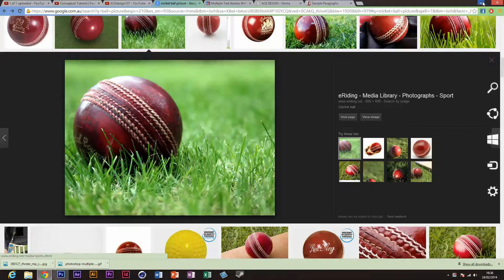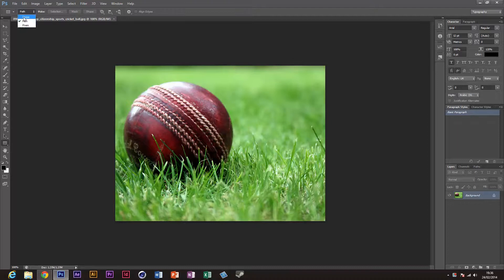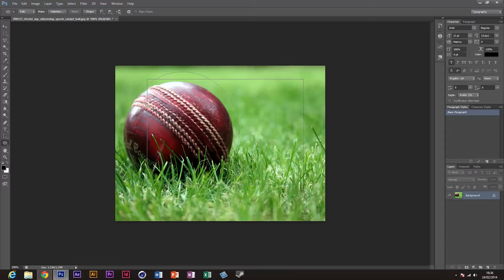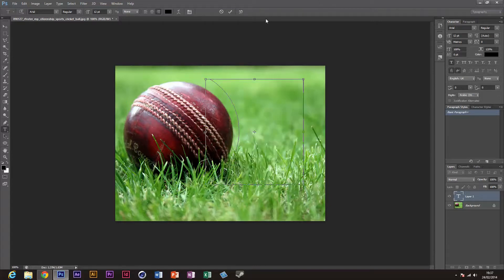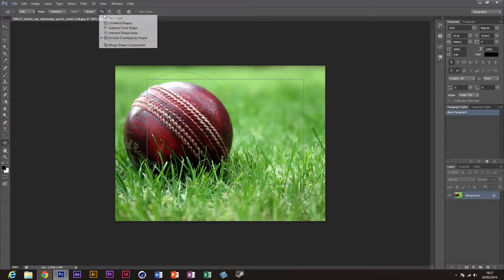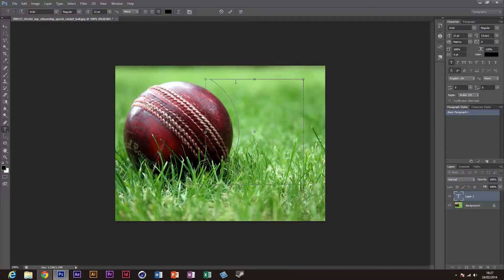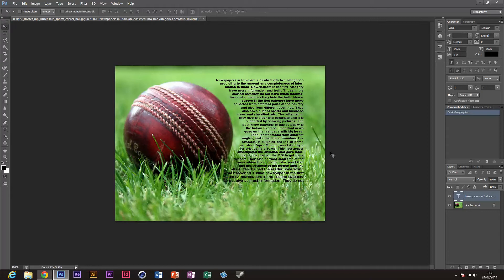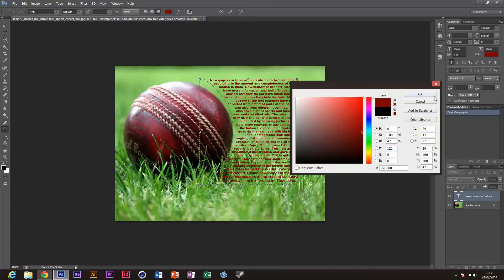Text Tutorial | Text Wrap effect | Photoshop CS6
Hey Guys!!
Hope that you enjoyed this tutorial, another quick and simple one that most people fail at trying to do this simple effect commonly used. Make sure to look at the other simple tutorials, for Photoshop, and for more advance tutorials, for graphics design the channel, also gaming videos, and speed arts.